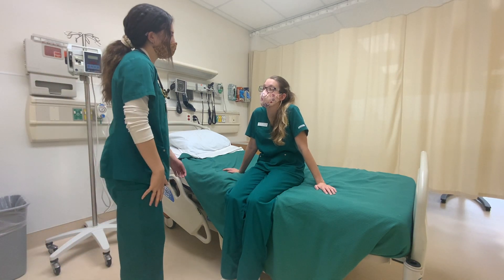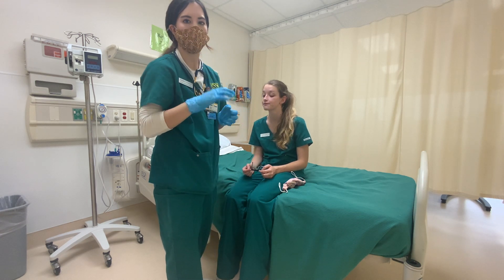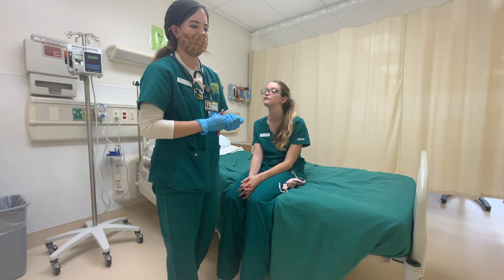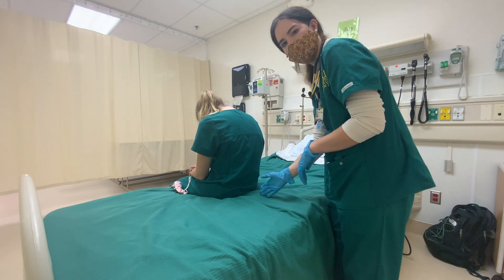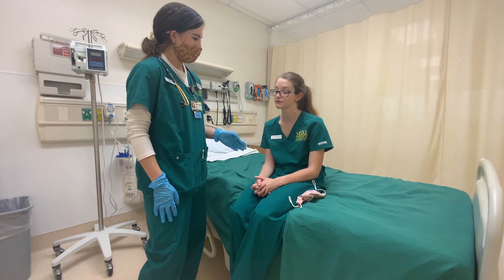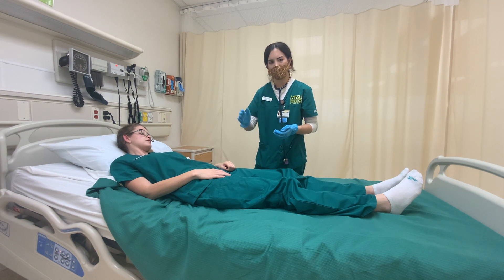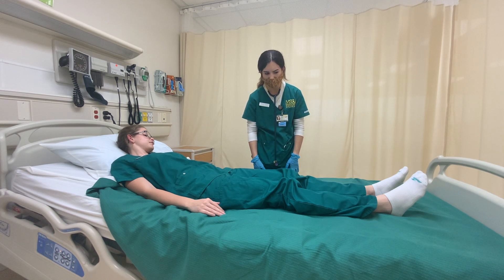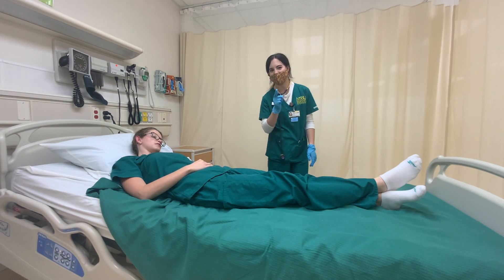Head-To-Toe Assessment Video 2021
Assessment Video for NURS 430: Advanced Health Assessment.